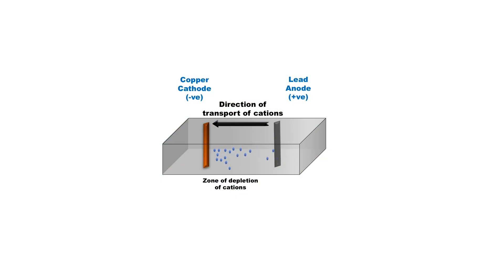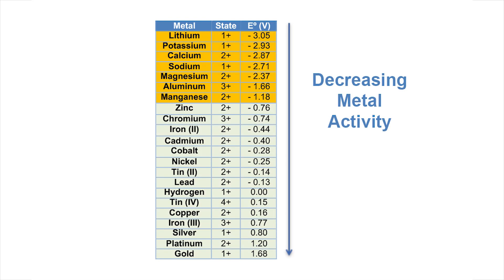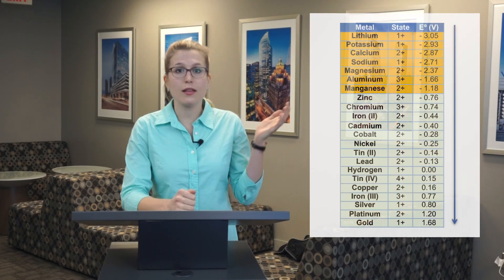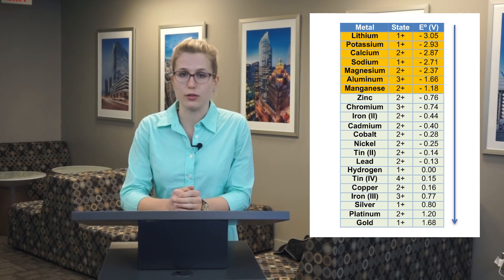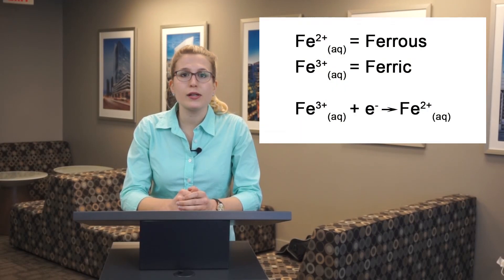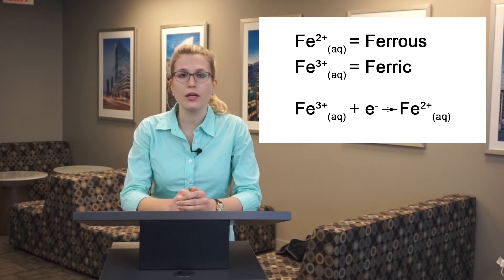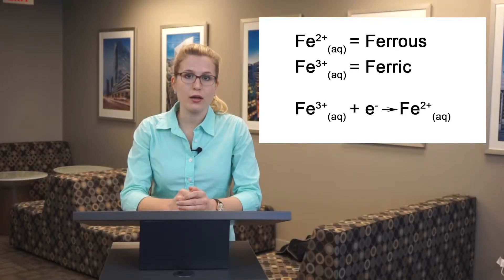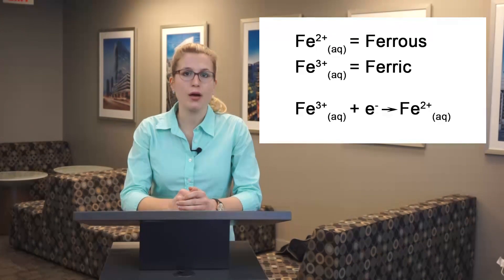Electrochemical series' connection to electrowinning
Why is it easy to electrowin some metals, and impossible to electrowin others? In this article, we will explain the connection between the electrochemical series and electrowinning, and the role the Electrochemical series plays in predicting the ability of a metal to be electrowon.